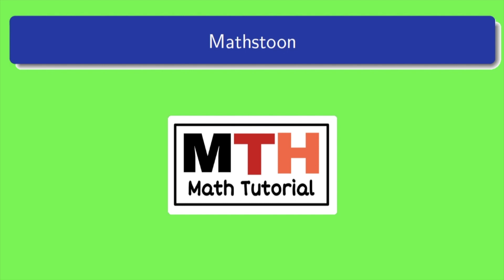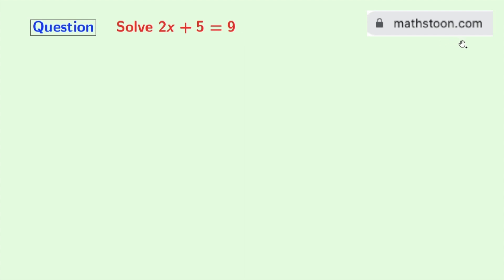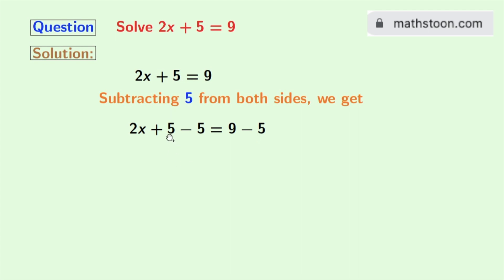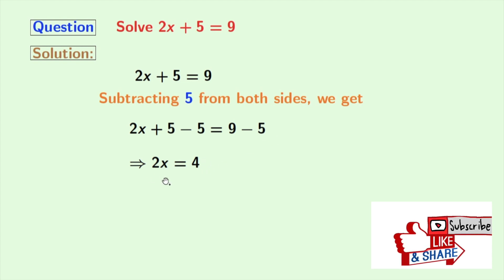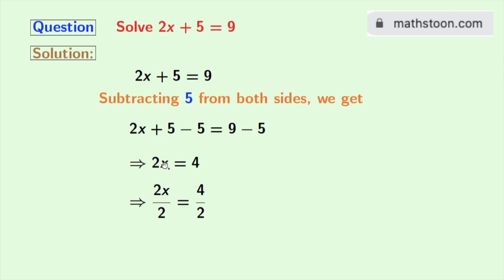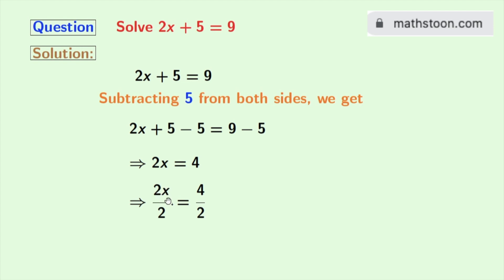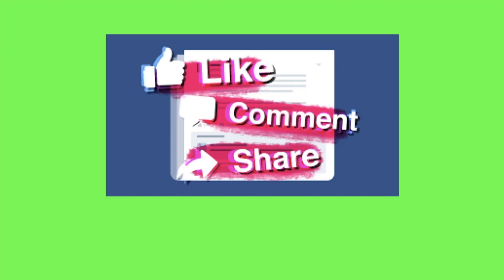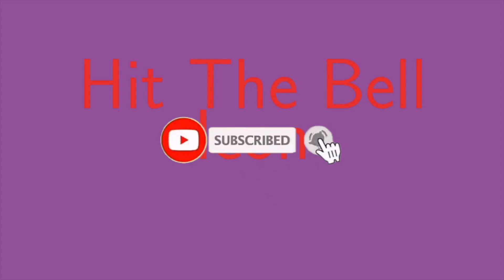Solve 2x+5=9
In this video, we will solve the equation 2x+5=9 in a very easy way.

We post videos daily on youtube